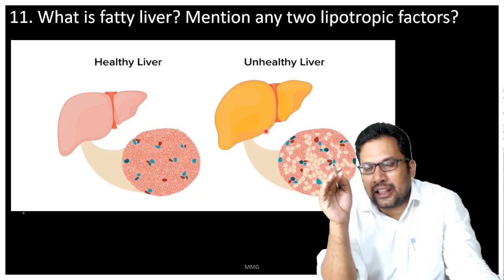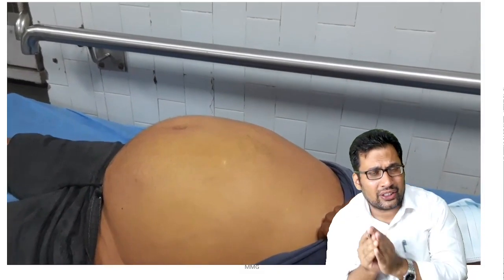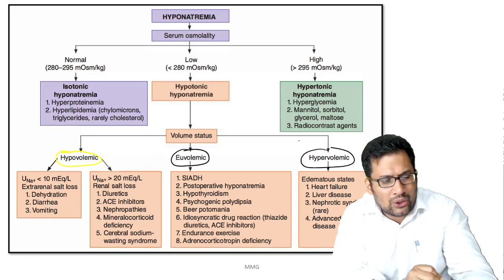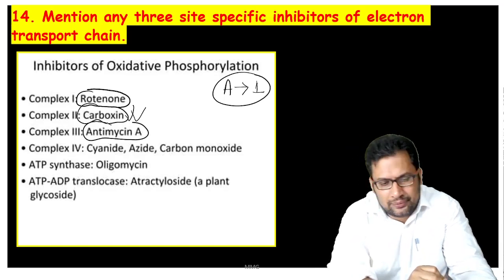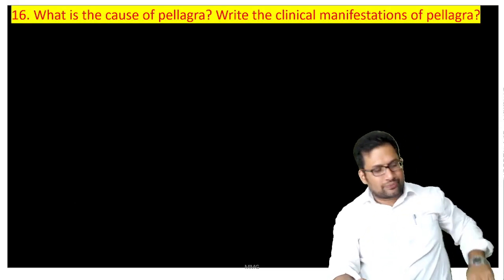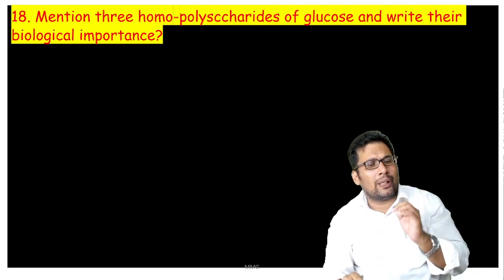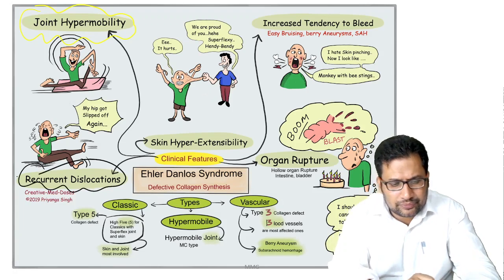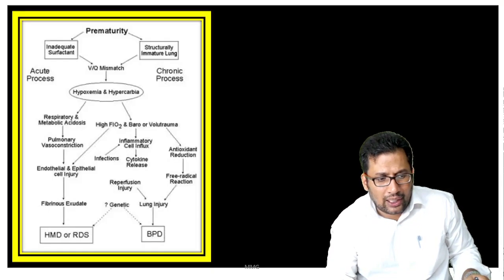RGUHS FEB 2023 PAPER I SHORT ANSWERS (3 MARKS DISCUSSION) SHORT AND BRIEF